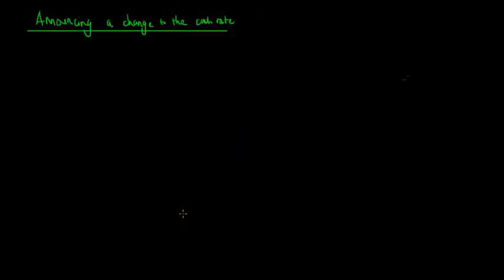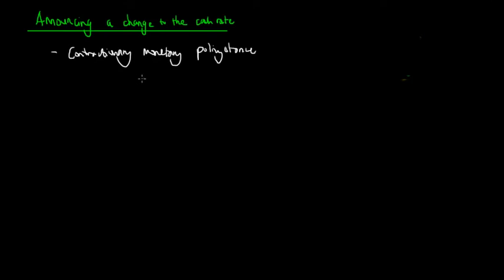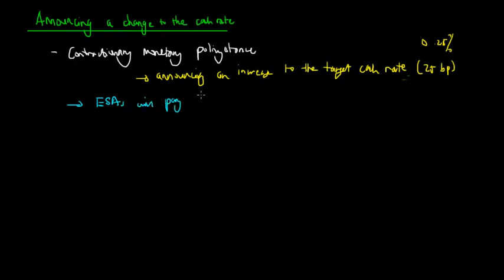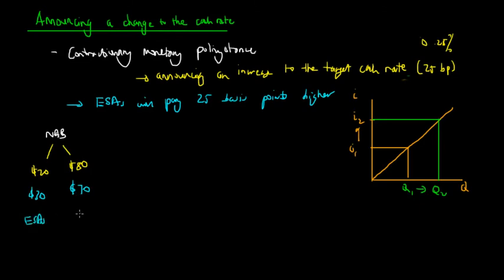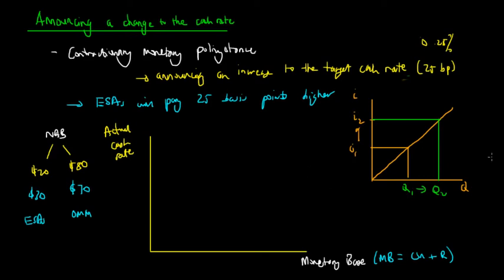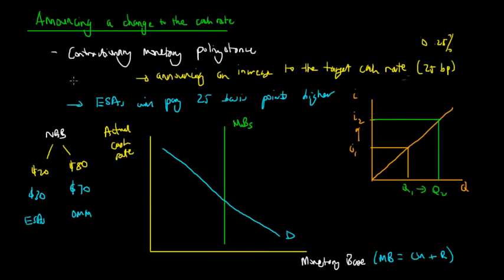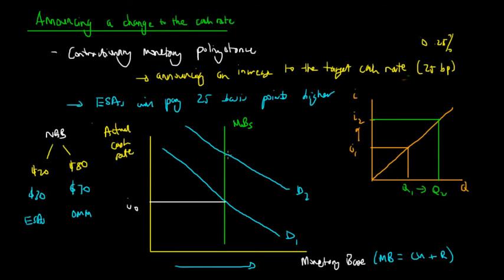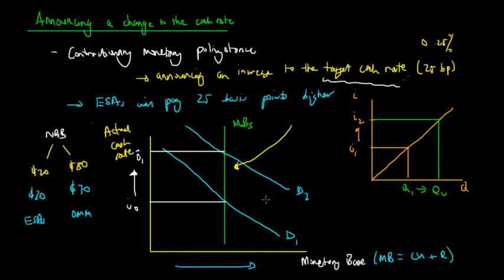Cash Rate Target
In this video, we will look at how changes to the target cash rate can affect the market rate of interest. Despite open market operations being the primary method the RBA controls the cash rate with, it can also simply announce a change to the cash rate target.